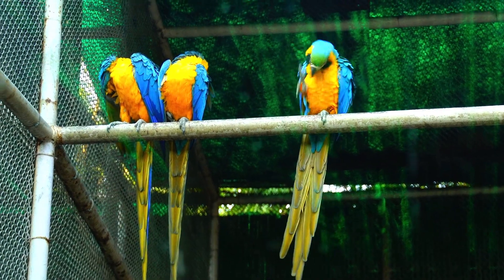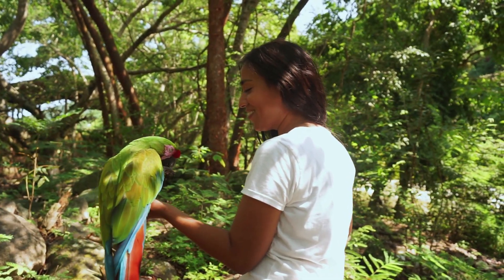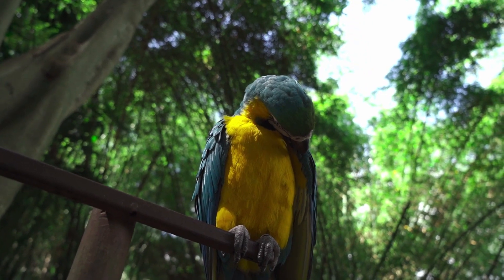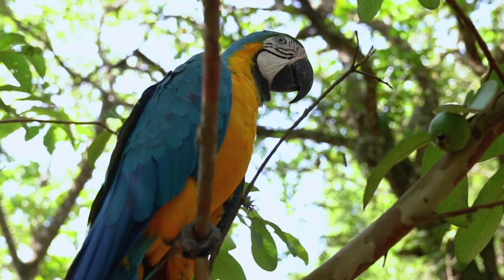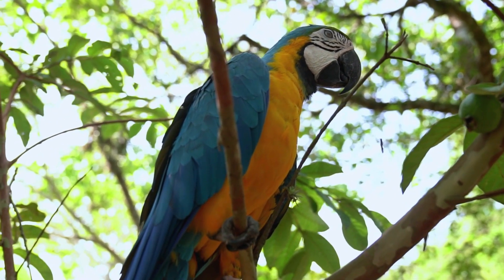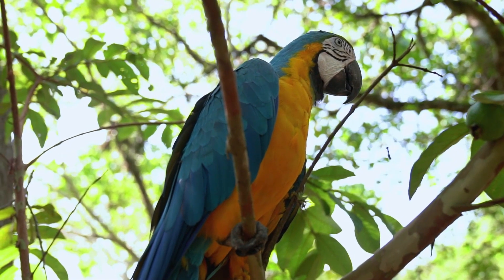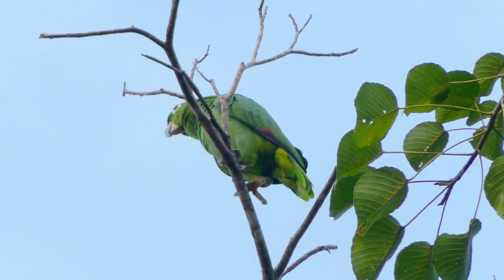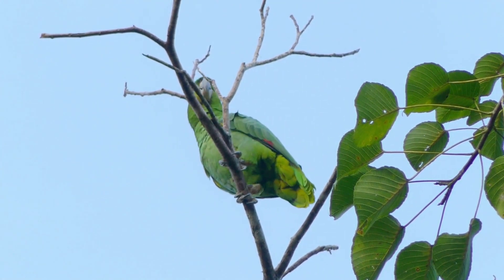The Fascinating Life Cycle of Parrots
In this video, we take a closer look at the life cycle of parrots. From the laying of eggs to the growth and development of chicks, we explore the different stages of a parrot's life and how they reproduce. We also discuss the impact of human care and habitat destruction on the life cycle of parrots. Join us as we discover the intricate and fascinating world of these beautiful birds.